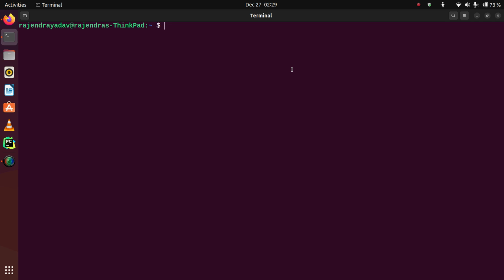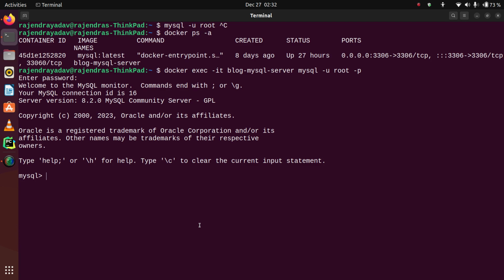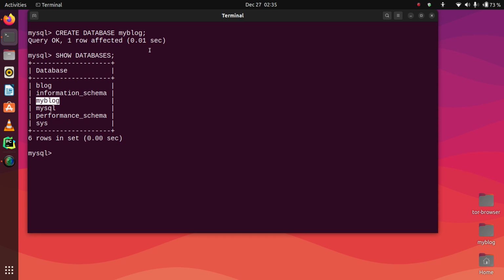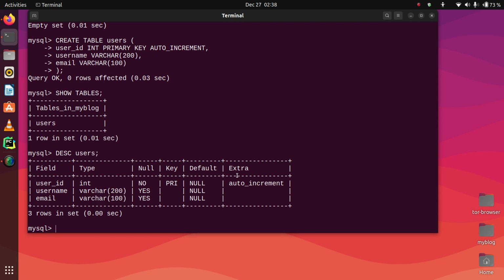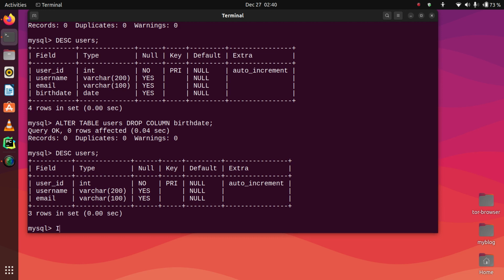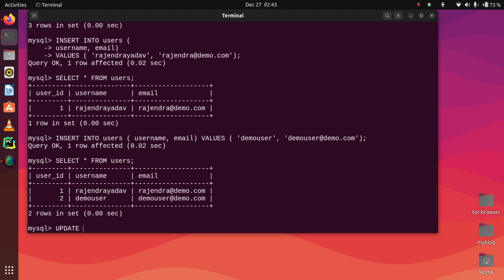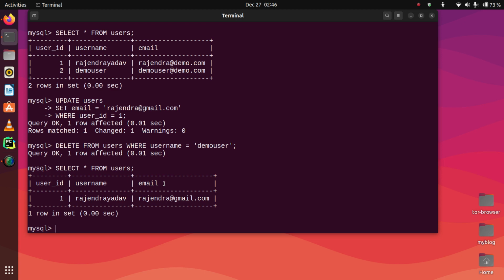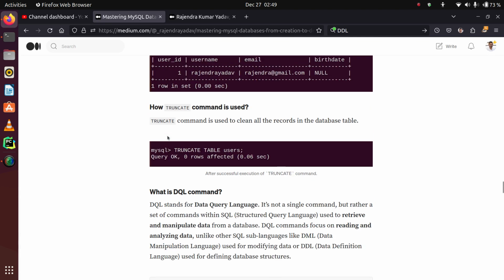Unleash the Power of Your Data: Essential MySQL Queries for Every Skill Level - Part 6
Hi everyone,

Learn how to manage MySQL databases like a pro! This step-by-step tutorial covers essential operations, including:

    Creating and deleting databases
    Building and modifying tables
    Managing user data (insertion, updates, deletion)
    Handling common errors and troubleshooting